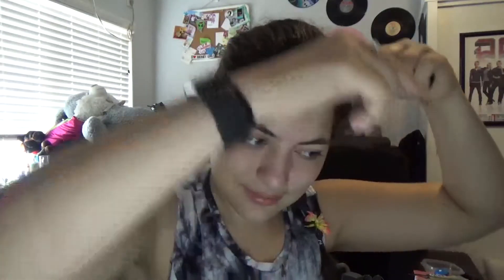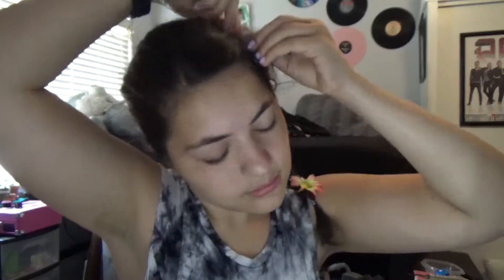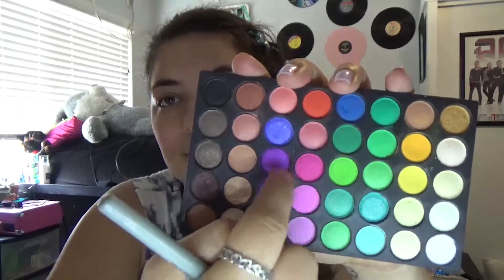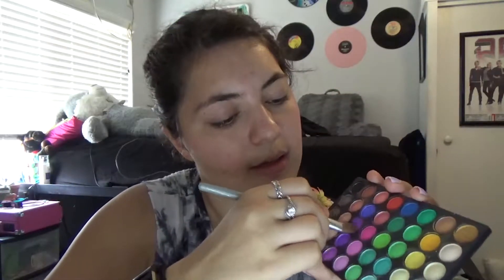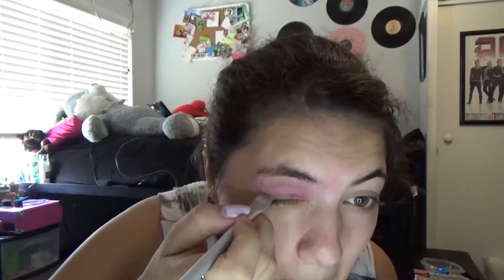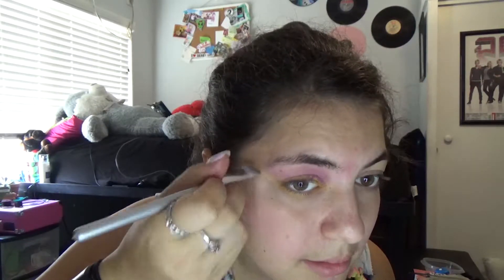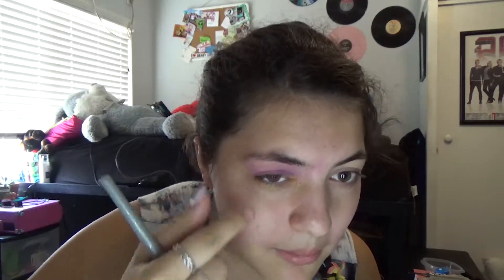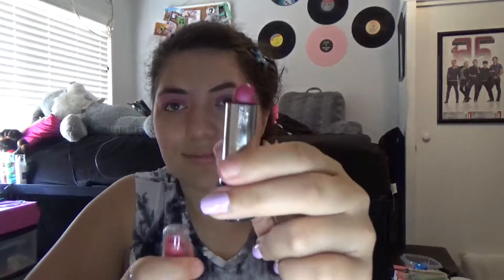31 Faces- Day 11: Rapunzel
Day 6 of Disney week and I decided to go with one of my personal favorites, Rapunzel. If only I had a cute lizard to help me with my homework life would be complete.